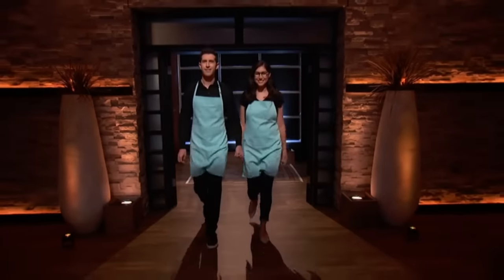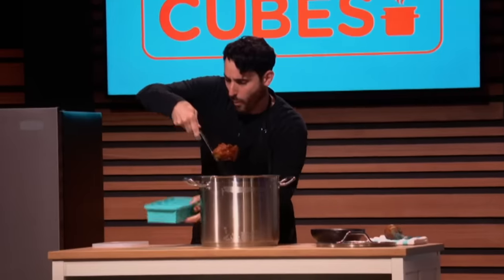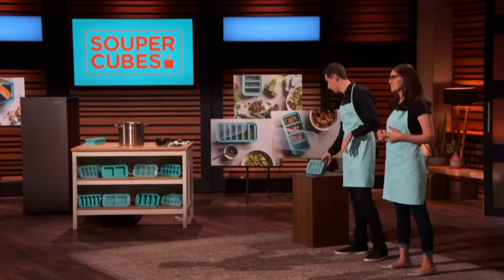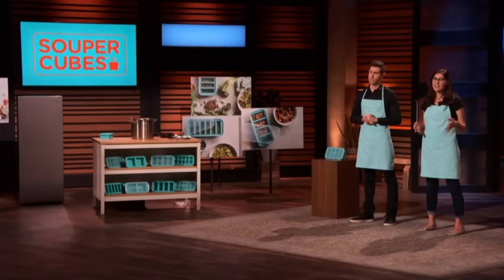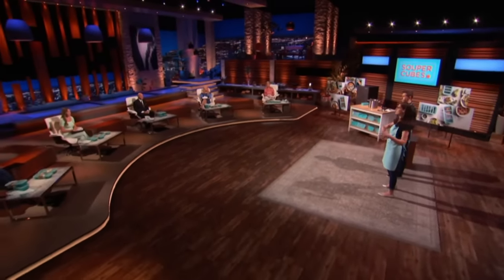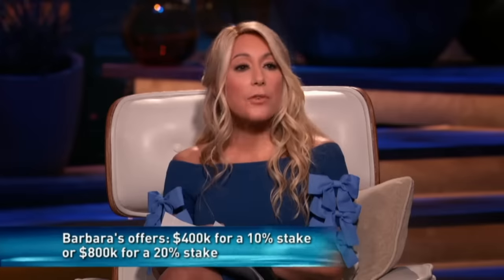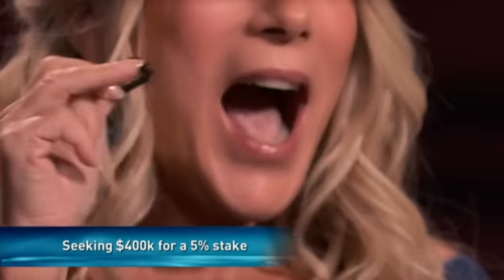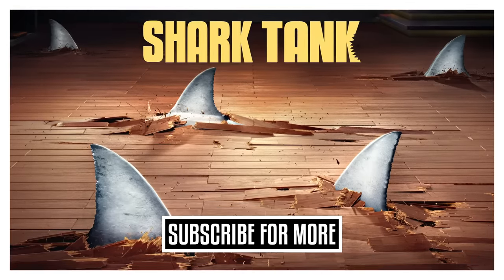The Sharks Compete To Get A Deal With Souper Cubes | Shark Tank US | Shark Tank Global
Jake Sendowski and Michelle Sendowski is seeking $400,000 for 5% for their silicone trays for freezing food in perfect portions, Souper Cubes.